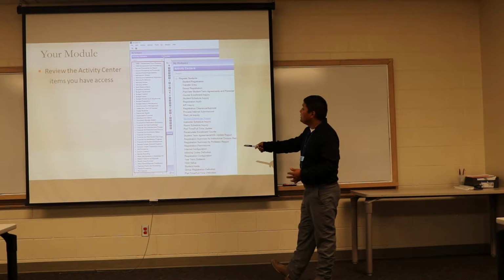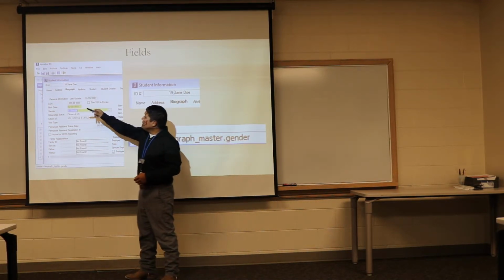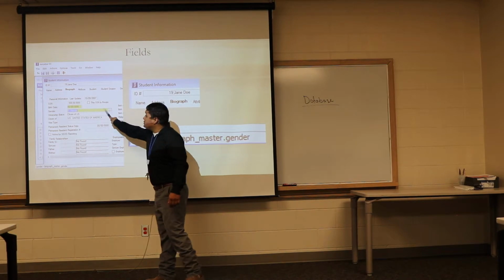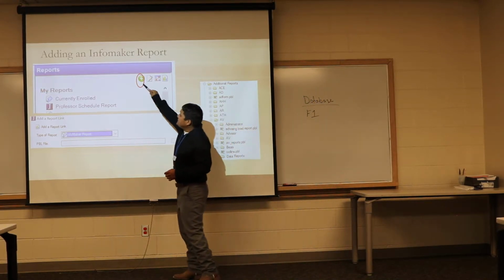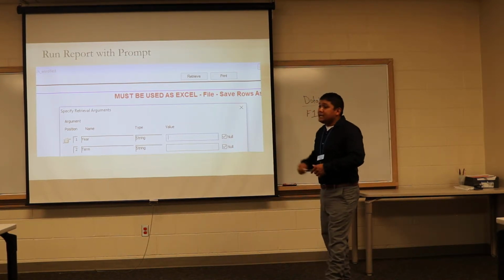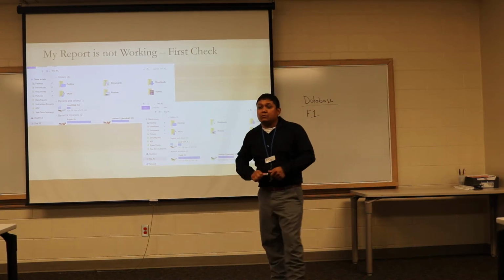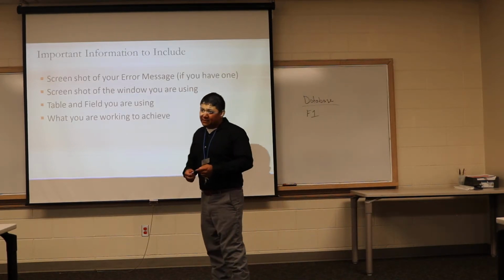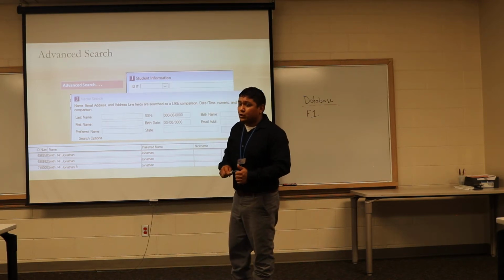LTEC 4121 020 - Presentation Assignment